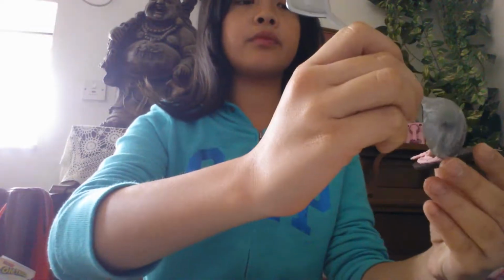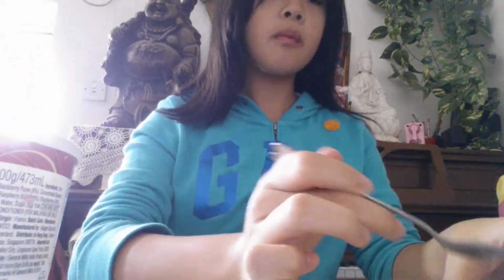DIY Ice-cream cookies